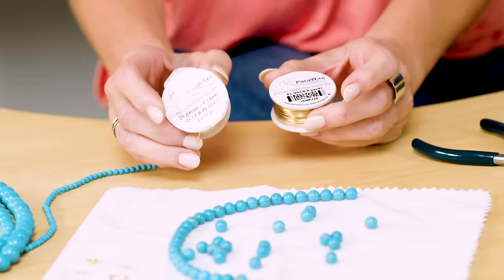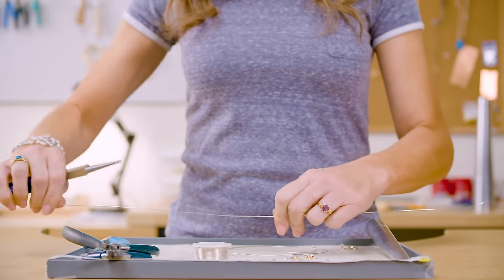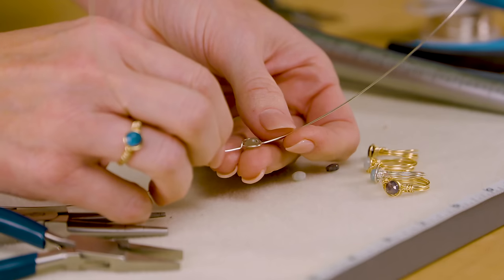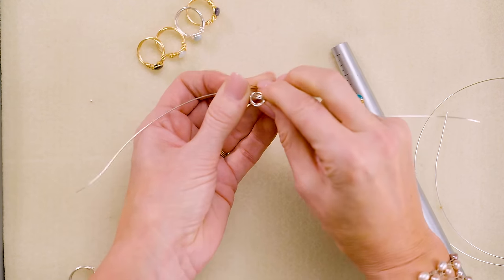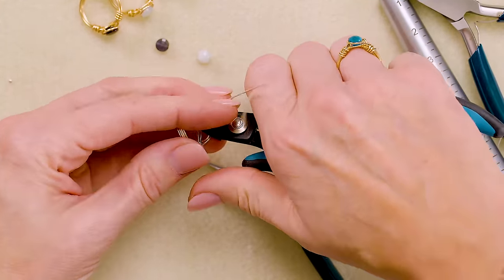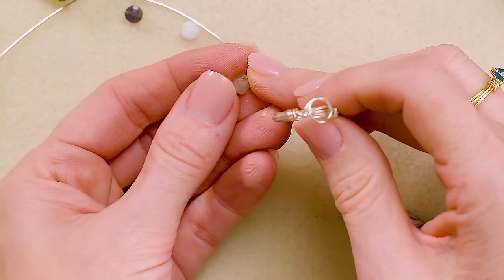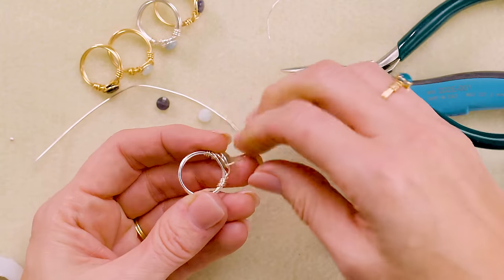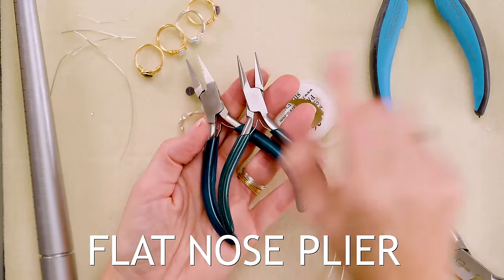Make a Wire Wrapped Bezel Ring | Jewelry 101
In today's episode of Jewelry101, Susan shows you step-by-step how to make a simple wire wrapped bezel ring with gemstones. You can find supplies like the ones used in this video below